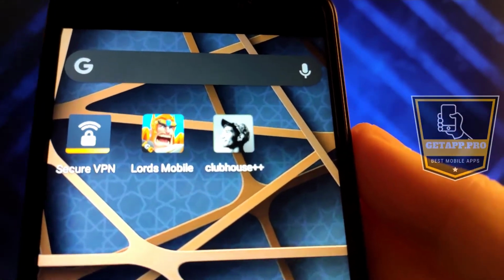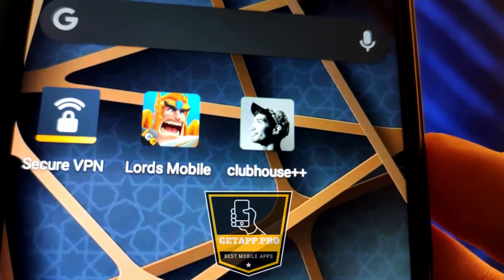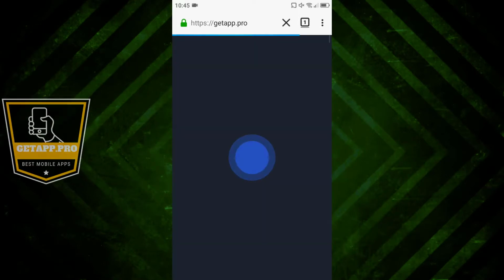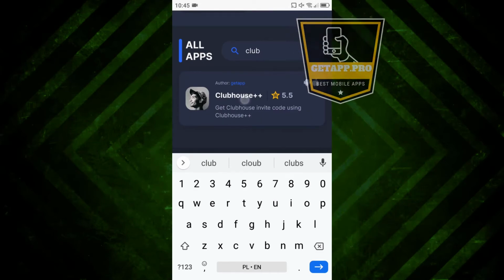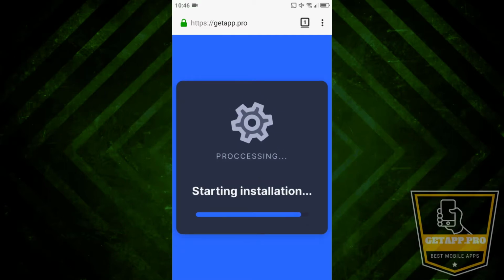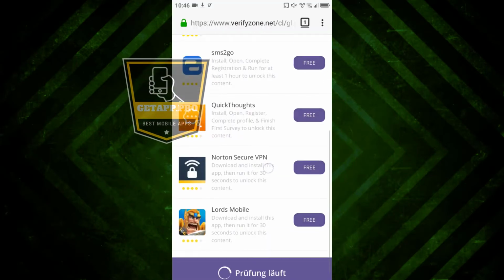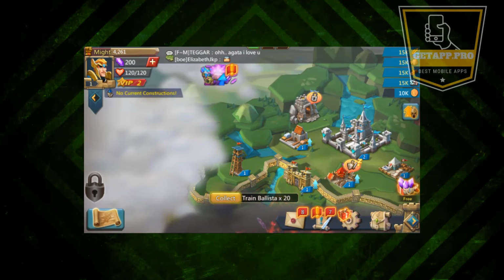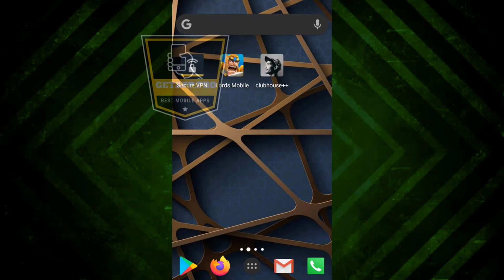✅ clubhouse++ Mod Download ! Guide How To Get In Clubhouse App WITHOUT INVITE On Android & iOS ✅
Hey guys, Today we are presenting just a quick tutorial how to download clubhouse++ Mod Apk to you mobile devices with the Adroid and IOS system! All you need to do is follow our video guide. Enjoy!

Our clubhouse++ apk is totally free to use on all mobile devices with the Adroid and IOS system.

clubhouse++ apk is developed by the greatest developer, we guarantee that everything works as what you watch on the video. This clubhouse++ app has been used by hundreds of people now and we received great reviews froom them.

Our clubhouse++ mobile apk currently works with all phones with Android and IOS system.